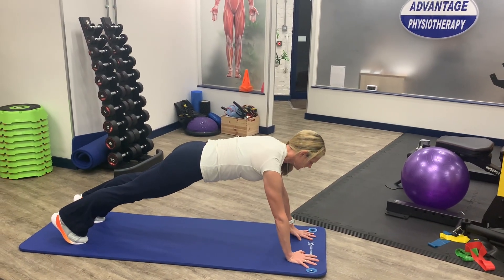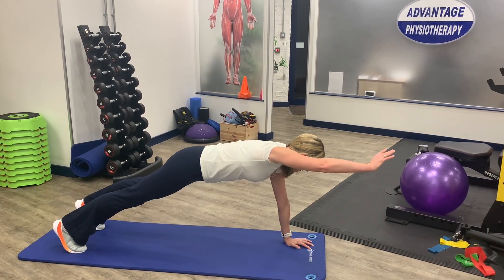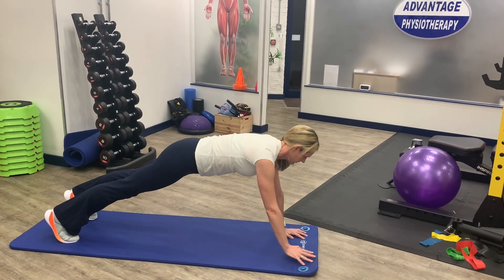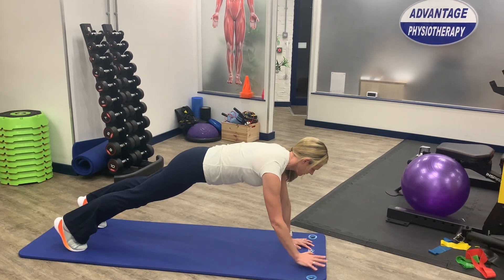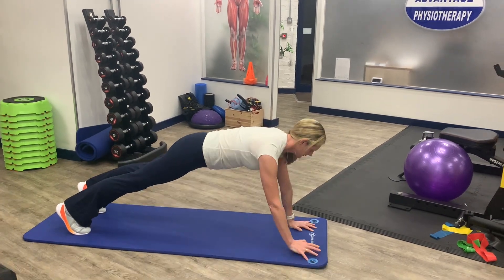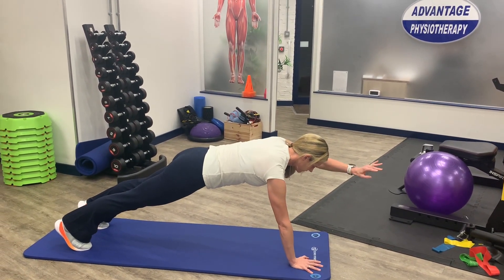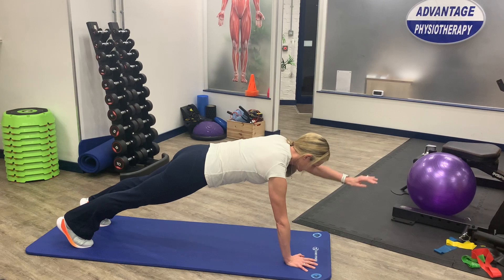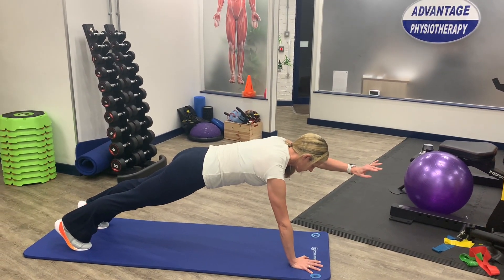Arms only Superman in High Plank